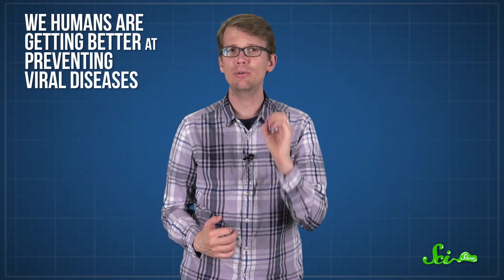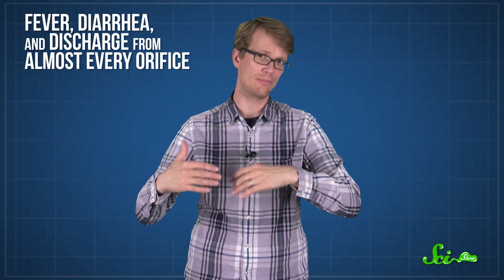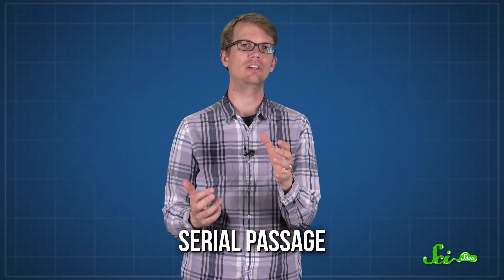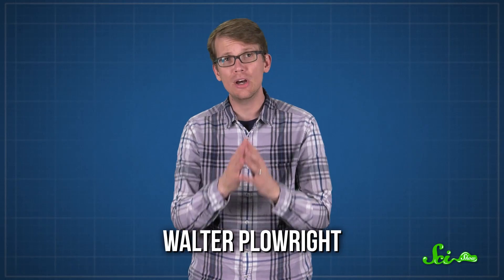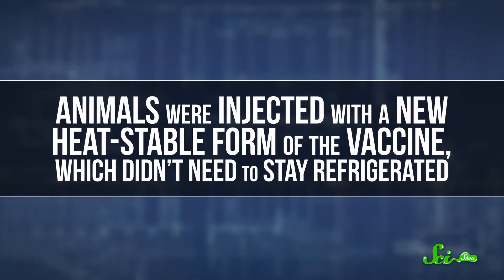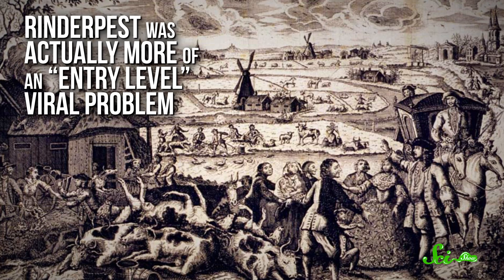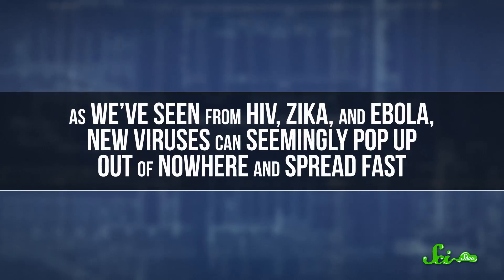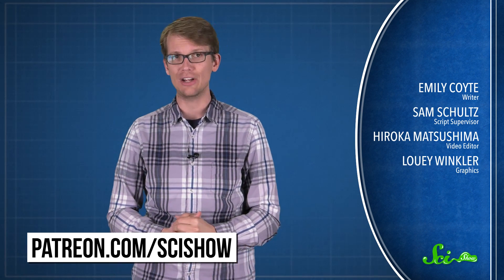How We Eradicated Cattle Plague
As a species, we’re getting better at preventing viral diseases. But eradication, or eliminating them completely, is much harder. So how did we eradicate the Cattle Plague?